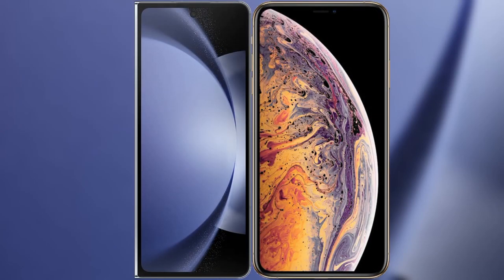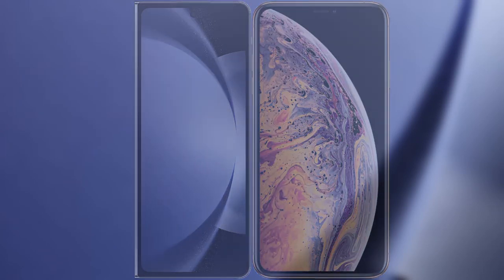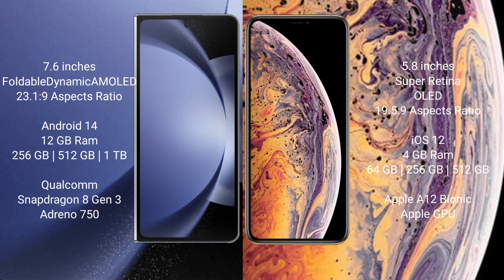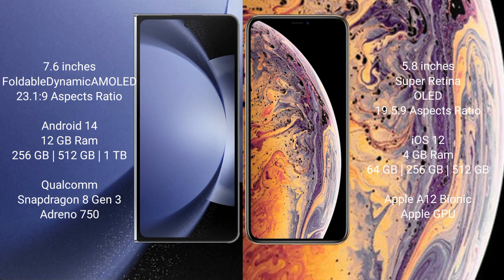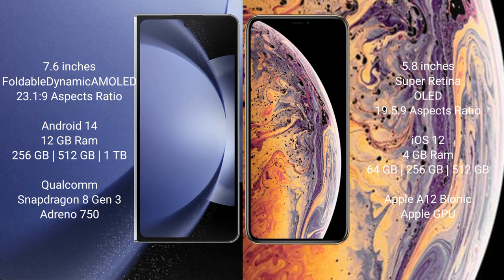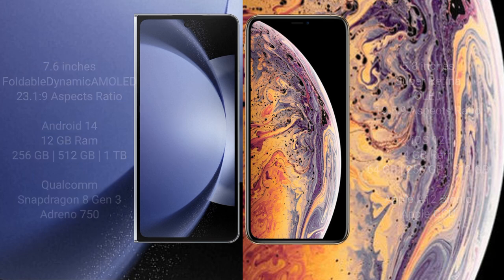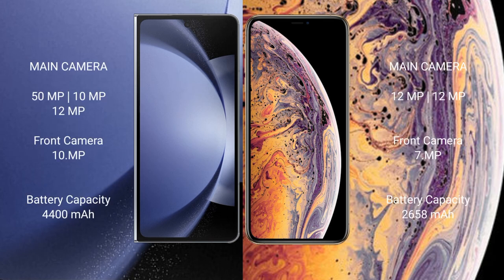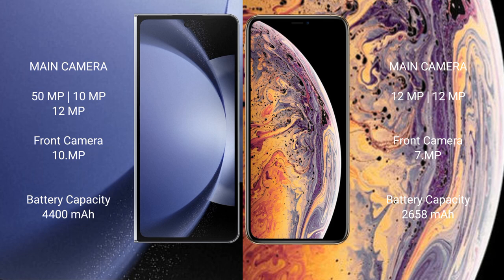Samsung Galaxy Z Fold 6 vs iPhone XS Review